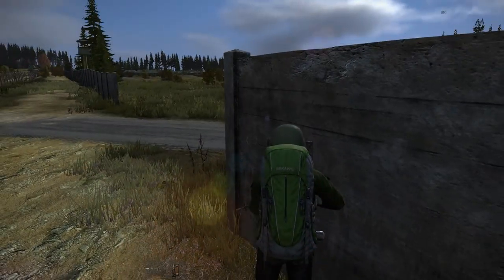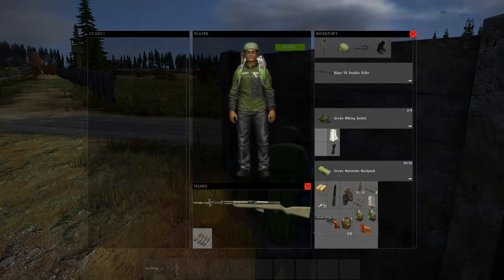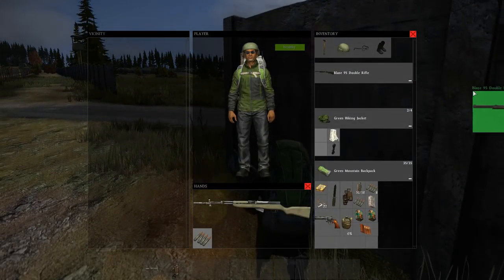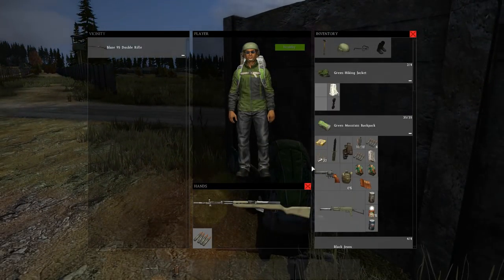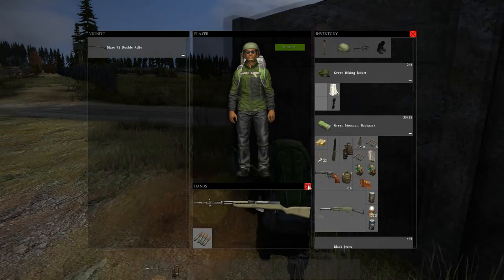1v4 AIRFIELD CQB - DayZ Standalone #124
The NWAF North Tents is one of the biggest hotspots in the game at the moment and you can usually find squads camping the area for those seeking to manipulate the Quonset Huts. You should never underestimate a single player.